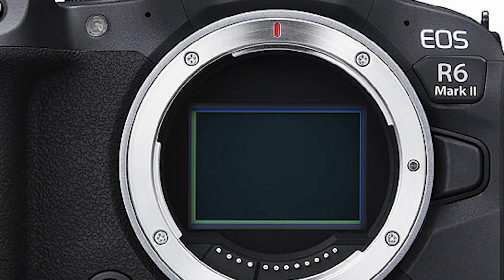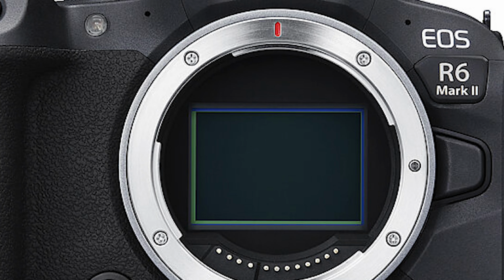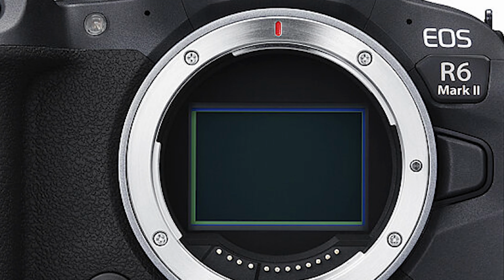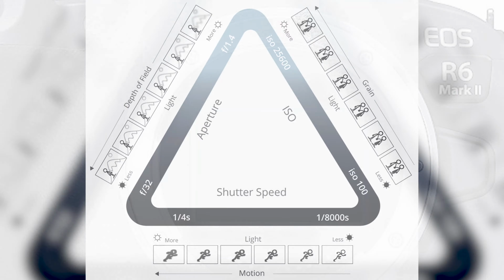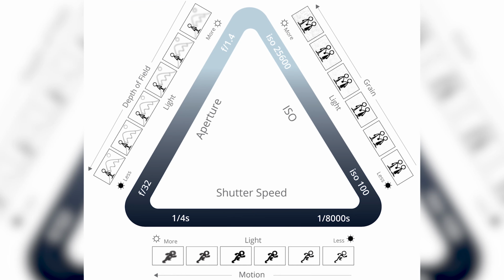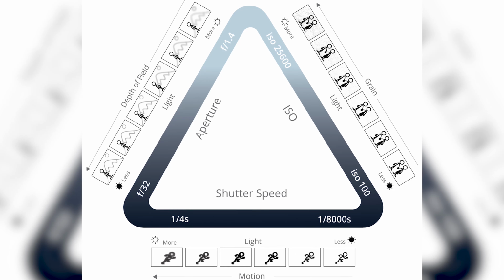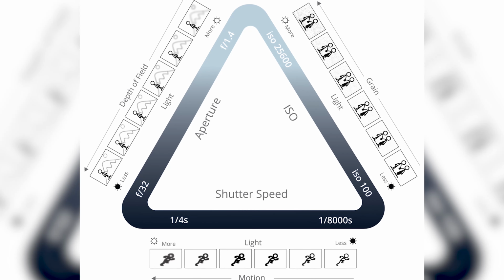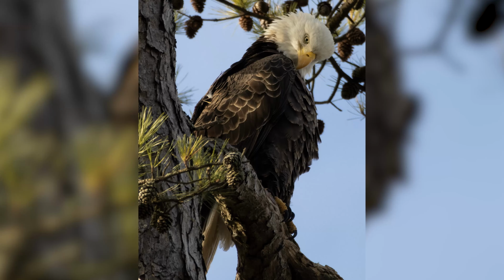Mastering the Exposure Triangle: Tips and Tricks for New Photographers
Find out what the "Exposure Triangle" is and why it's important for you to learn about in this short video!